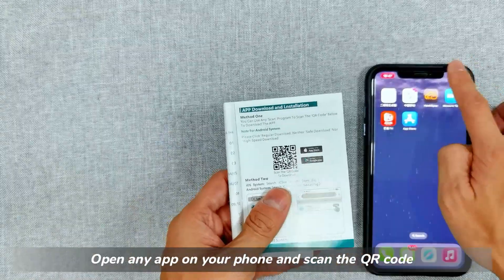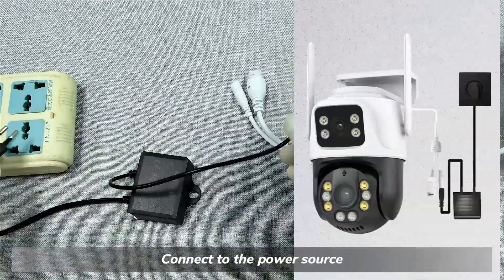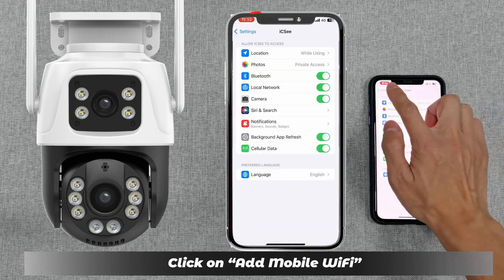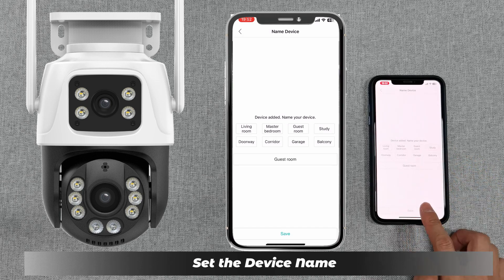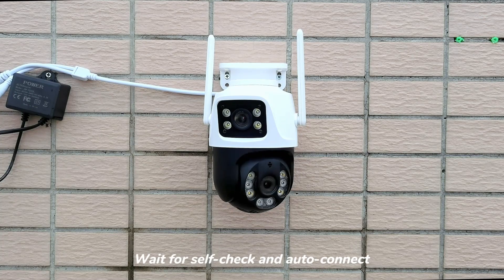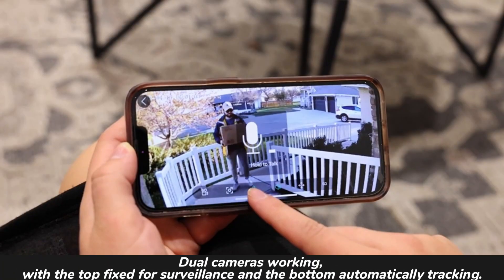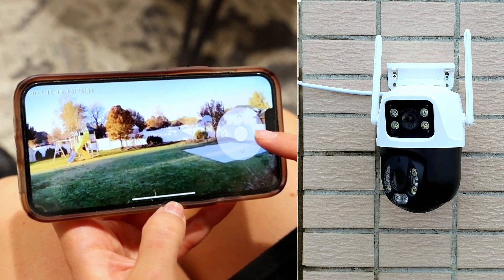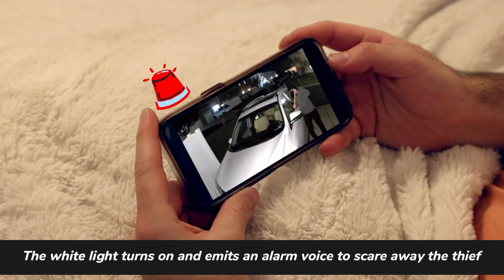P6 APP download and connection operation tutorial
Model: P6 How to use Bluetooth pairing connection